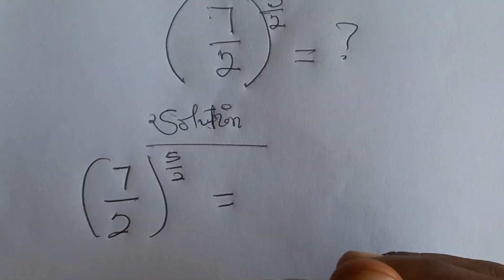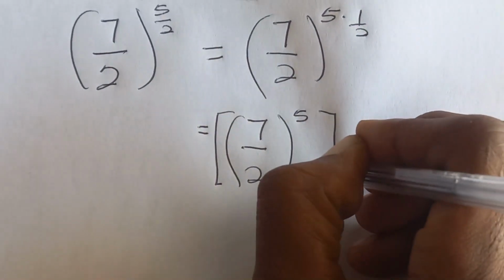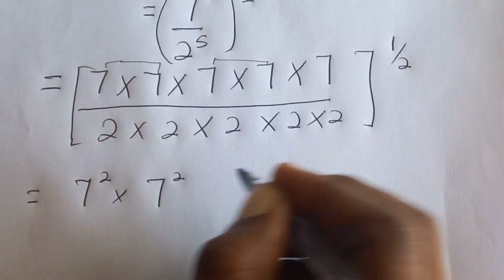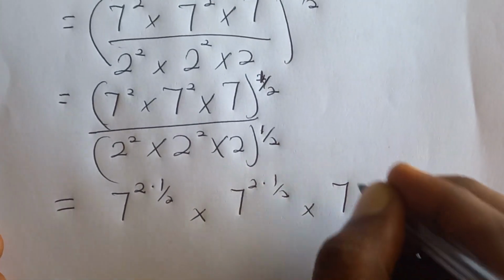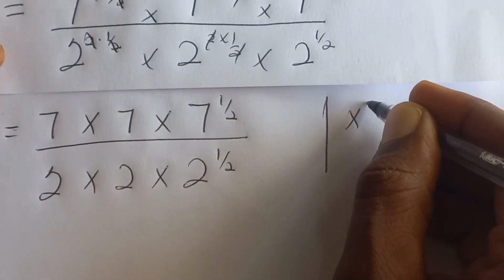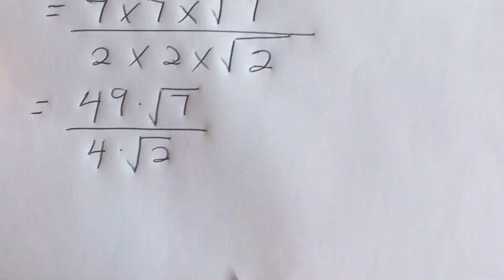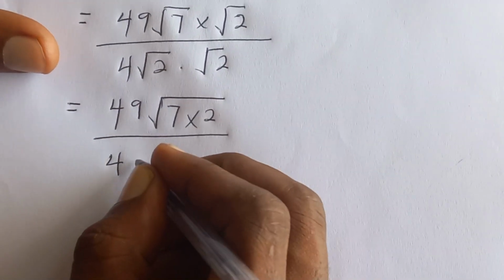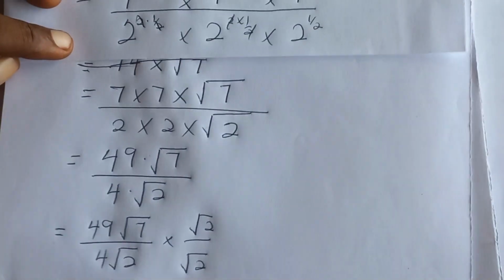Solving a 'Harvard' University entrance exam | Simplify